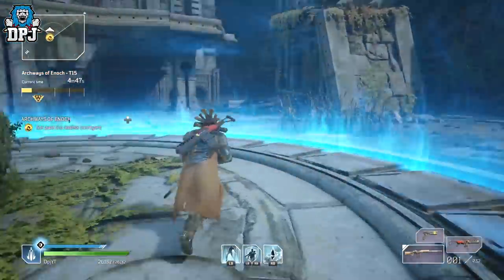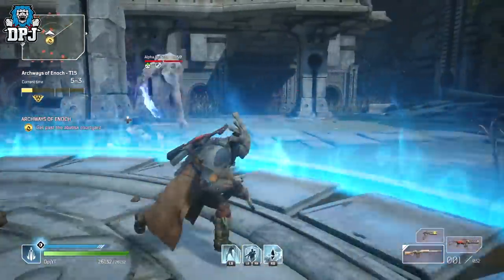Outriders: INSANE EXPEDITION CHALLENGE TIER 15 SOLO GOLD CLUTCH!!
Amazing Outriders Expedition Challenge Tier CT 15 Solo Clutch